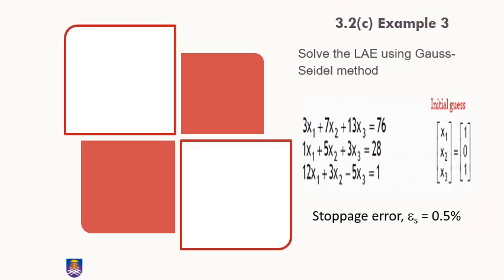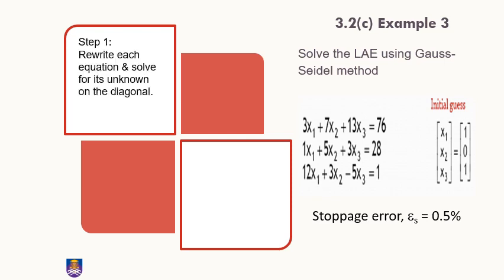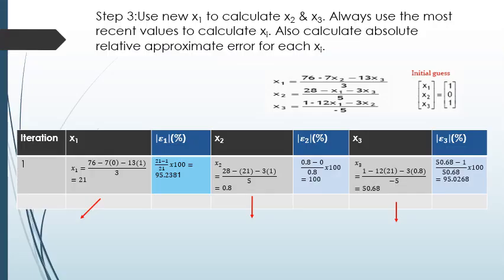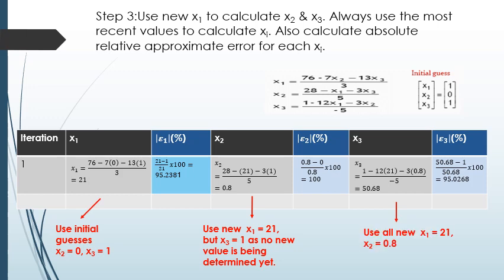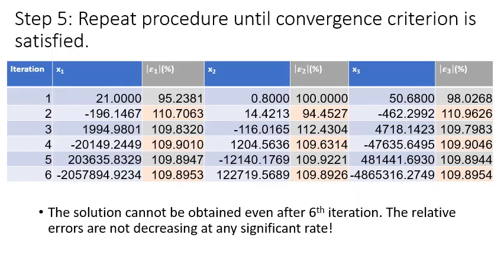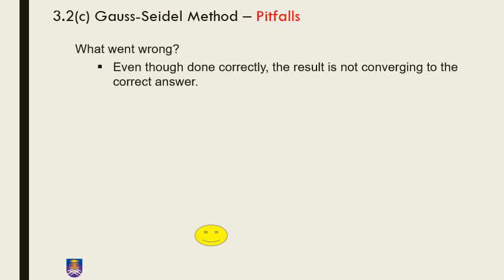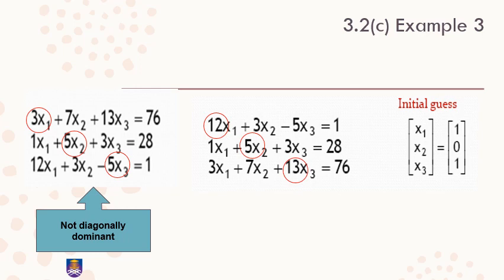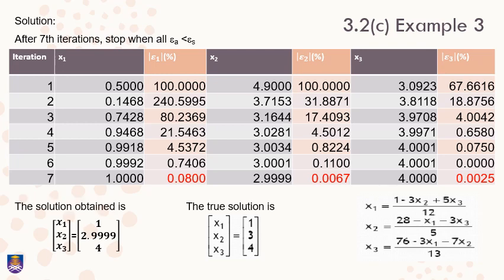Lecture 3.2: Gauss-Seidel method to solve simultaneous equation - An Example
This lecture is delivered by Koay Mei Hyie (Ph.D)